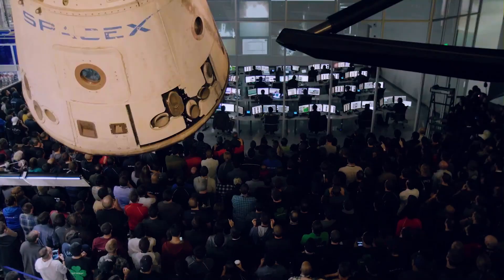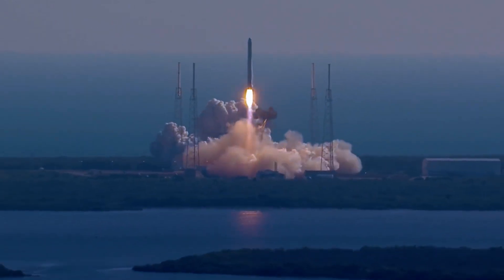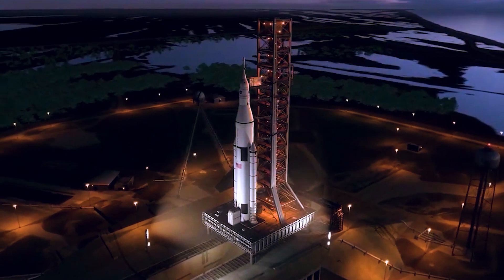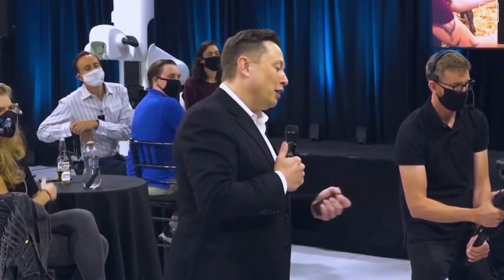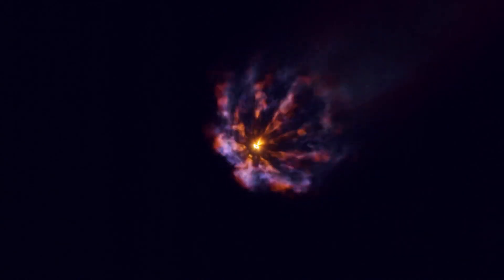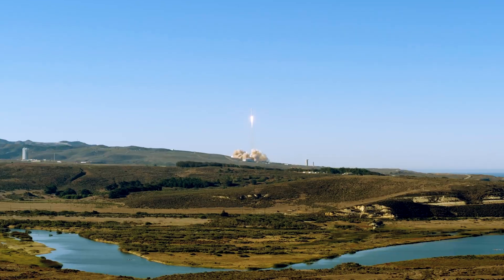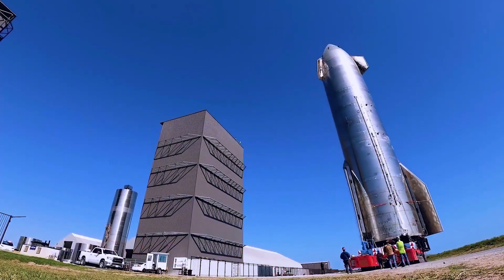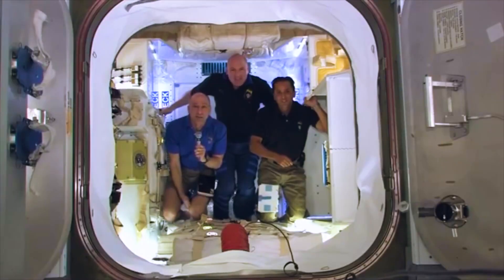SpaceX Plans To Squeeze Falcon 9 Starlink Launch Before NASA's Moon Rocket Debut | SpaceX News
SpaceX is getting ready for at least one more Falcon 9 launch before NASA's Space Launch System Moon rocket makes its debut, which could happen as soon as September. On August 23, SpaceX decided to move the mission from its NASA Kennedy Space Center LC-39A pad to Cape Canaveral Air Force Station's (CCASF) LC-40. This is likely because LC-40 is a few more miles away from LC-39B, where NASA's first SLS rocket is getting ready to take off.

Welcome to Techmo. In today's video, we'll talk about how SpaceX plans to launch Falcon 9 Starlink before NASA's Moon rocket makes its debut. So, make sure you watch the video till the end.

SpaceX sent 54 more Starlink internet satellites into orbit Saturday night from Cape Canaveral. This was the most weight that a Falcon 9 rocket has ever carried into space. A few days before the launch, SpaceX and T-Mobile announced plans to use a new generation of Starlink spacecraft to connect all cell phones everywhere. At 11:41 p.m. EDT Saturday, the Falcon 9 rocket took off from Space Launch Complex 40 at Cape Canaveral Space Force Station.

TITLE ✅ : SpaceX Plans To Squeeze Falcon 9 Starlink Launch Before NASA's Moon Rocket Debut | SpaceX News

VIDEOS TO NOT MISS OUT : ⬇️

I. SpaceX STARSHIP BOOSTER Headed To The Launch Pad For The FIFTH TIME! SpaceX Starship | SpaceX News

IV. SpaceX Aces FIRST MOON LAUNCH With A REUSED Rocket | SpaceX News | Falcon 9 | Elon Musk News

falcon 9 starlink 4-21
falcon 9 starlink 3-1
falcon 9 starlink 3-4
falcon 9 starlink 4-25
falcon 9 starlink 4-19
falcon 9 starlink 4-27
falcon 9 starlink 11
falcon 9 starlink mission
nasa moon mission 2022
nasa moon mission schedule
Cape Canaveral Air Force Station
falcon 9
falcon 9 rocket
falcon 9 launch